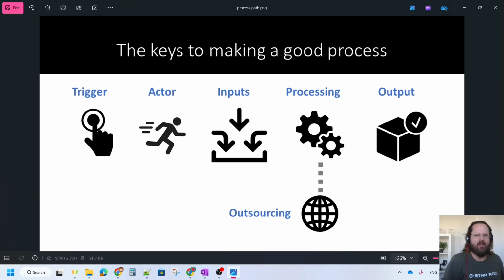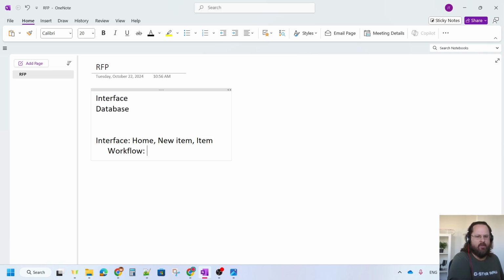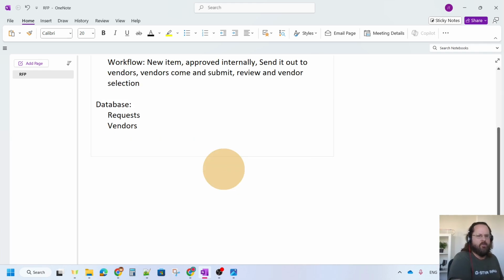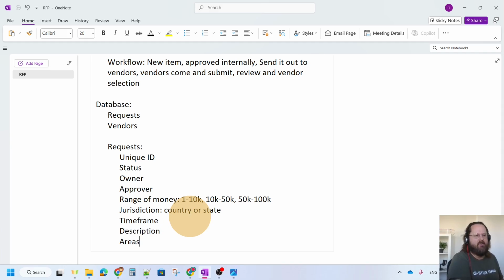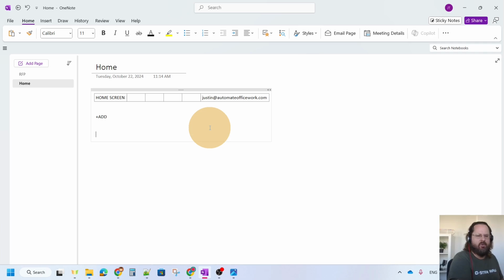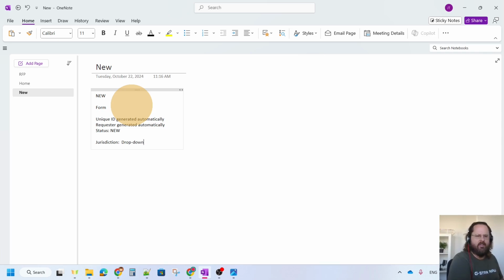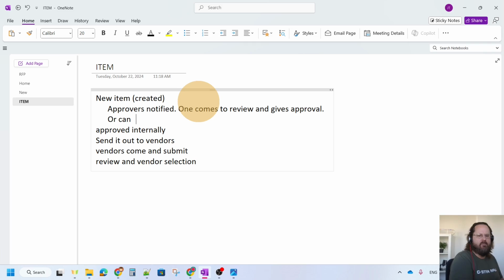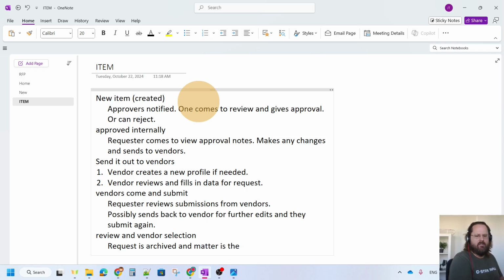Mapping out legal processes: RFP example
Here we map out a legal process. We break down the steps of interfaces and databases and go through the workflow to manage RFP's. Requests for Proposal.